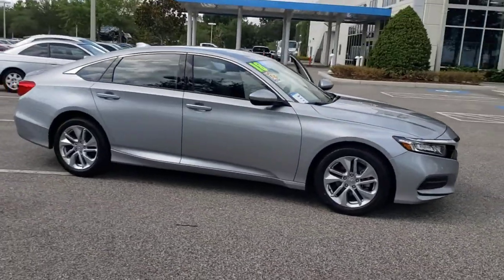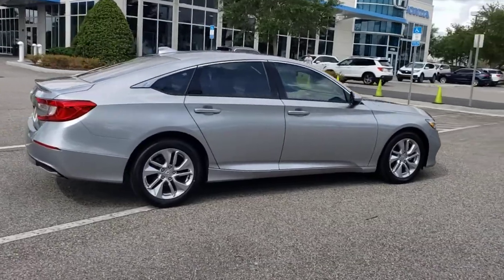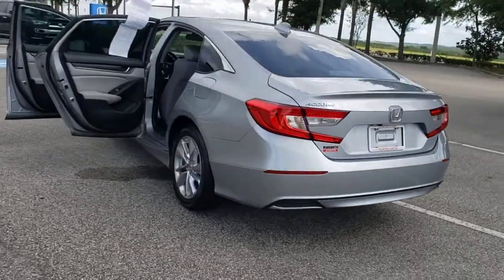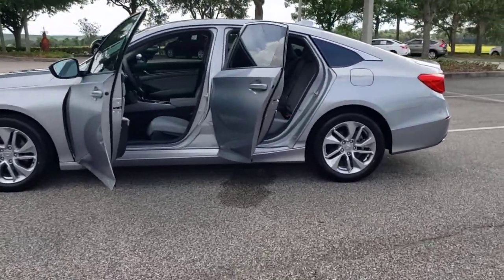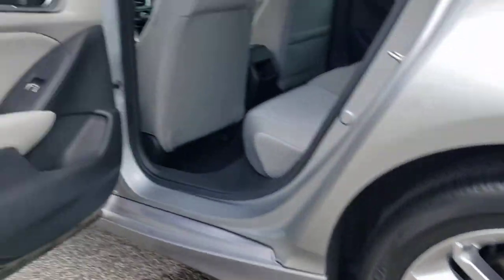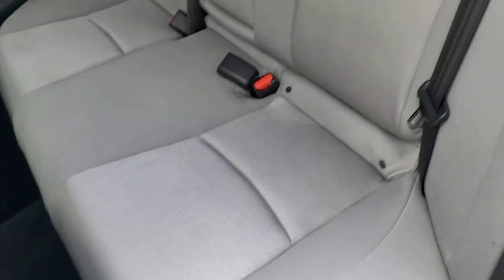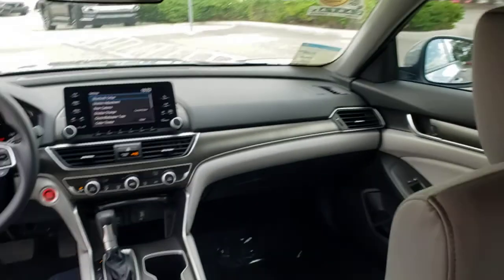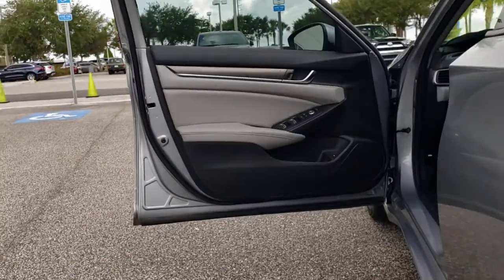2018 Honda Accord Sedan Winter Garden, Clermont, Winderemere, Winter Park, The Villages, FL MM709816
2018 Honda Accord Sedan LX 1.5T - Stock#: MM709816A - VIN#: 1HGCV1F19JA069268

Headquarter Honda
17700 State Road 50

2018 Honda Accord LX 1.5T I4 DOHC 16V Turbocharged VTECPRE-AUCTION PRICED!!, LOCATED AT HEADQUARTER HONDA..., HONDA CERTIFIED***7 YR/100K WARRANTY***BUY WITH CONFIDENCE, Well Maintained!, No accident history and one owner on Carfax, Limited Lifetime Car Washes, Safety Inspected and Serviced for Worry Free Driving, New Tires, LOW FINANCING AVAILABLE, EASY ON THE BUDGET, Accord LX, 4-Wheel Disc Brakes, ABS brakes, Illuminated entry, Panic alarm, Wheels: 17 Silver-Painted Alloy.Priced below KBB Fair Purchase Price!Headquarter Honda always provides the Best Customer Service on the Best Selection of Value Based Priced Vehicles in our market, so hurry before the one you want sells!Awards:* JD Power Automotive Performance, Execution and Layout (APEAL) Study * ALG Residual Value Awards, Residual Value Awards * NACTOY 2018 North American Car of the Year * 2018 KBB.com 10 Most Awarded Brands * 2018 KBB.com Brand Image AwardsKelley Blue Book Brand Image Awards are based on the Brand Watch(tm) study from Kelley Blue Book Market Intelligence. Award calculated among non-luxury shoppers. Kelley Blue Book is a registered trademark of Kelley Blue Book Co., Inc.We are conveniently located just a few minutes West of Downtown Orlando, just off the Florida Turnpike between Winter Garden and Clermont! Its one of the easiest drive in Central Florida! Remember: Headquarter Honda Gets You There! So take the easy drive from almost anywhere in Central Florida to visit us or just call one of our Professional Inventory Specialist for more information and schedule a VIP appointment.